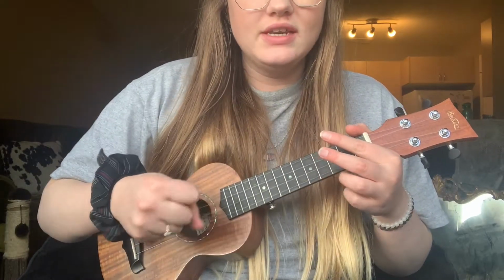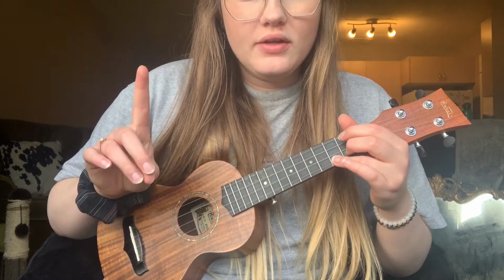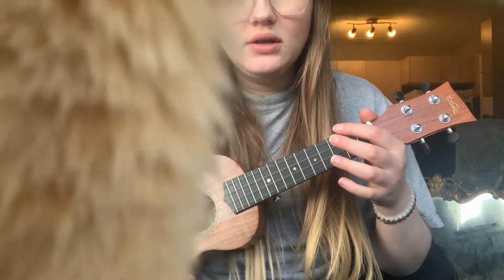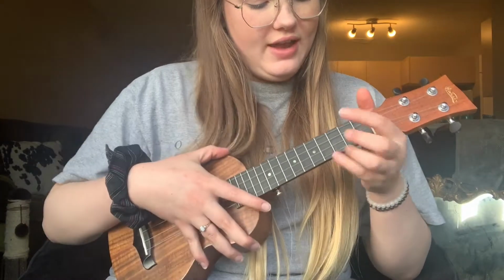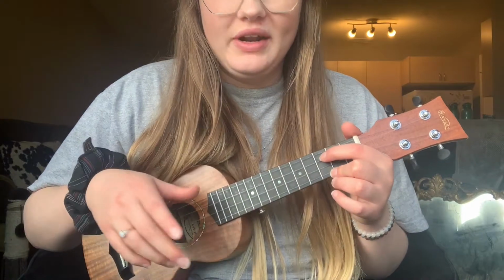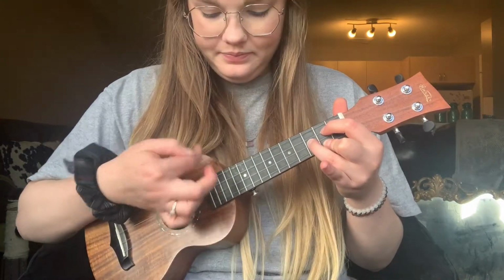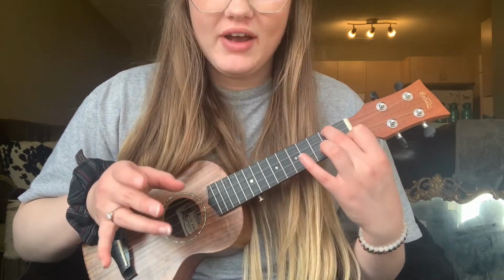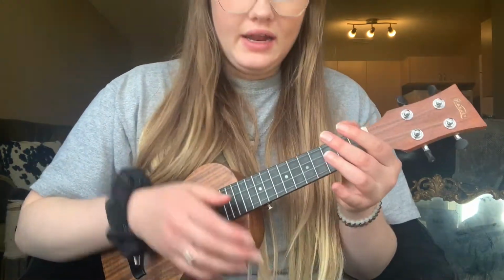Chord Transitions Week 5